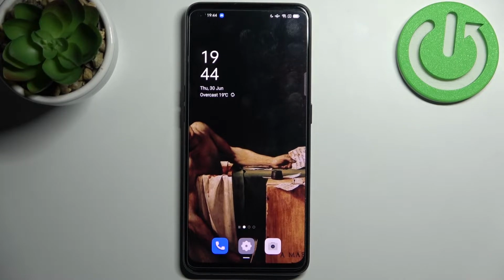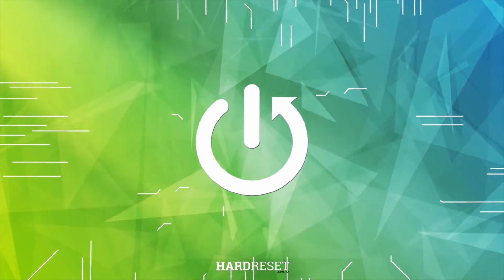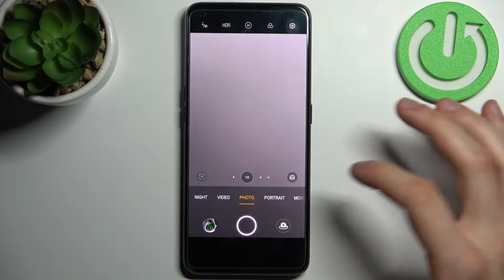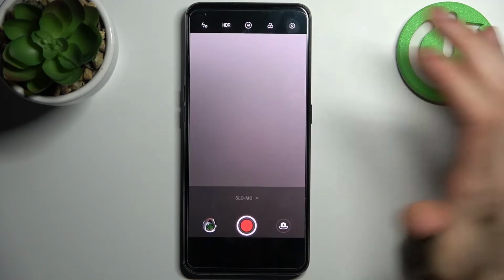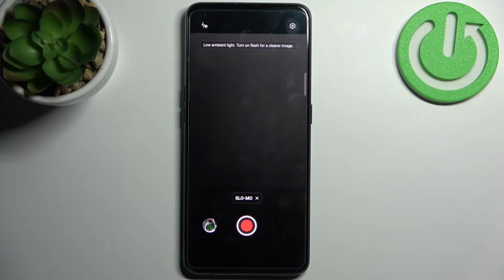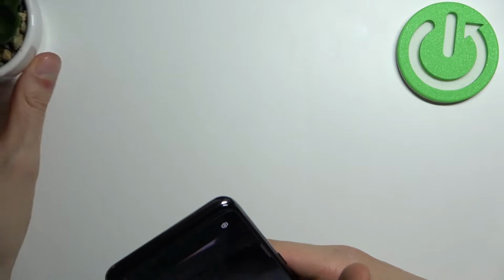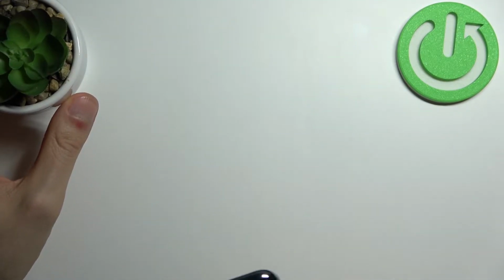How to Record Slow Motion Videos on OPPO A94 5G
Learn more about the OPPO A94 5G:
In this video tutorial, our specialist is going to showcase how you can easily find and access the slow motion video mode on the camera of your OPPO A94 5G smartphone. Thus, if you would be interested in discovering how to record slow mo videos and films on your OPPO A94 5G mobile device, we invite you to view this video.

How to enable the slow motion camera mode on OPPO A94 5G? How to film slow motion videos on OPPO A94 5G? How to record slow motion films on OPPO A94 5G?